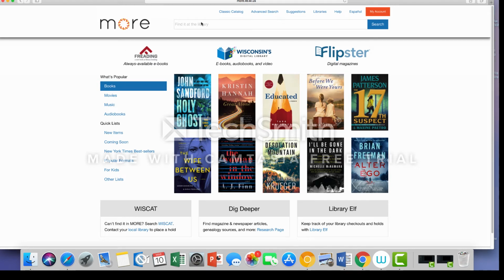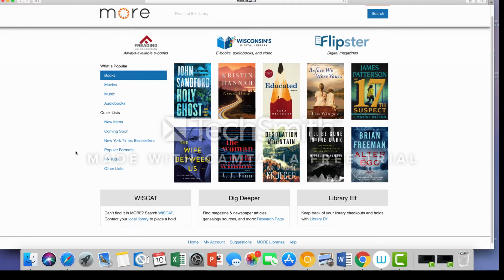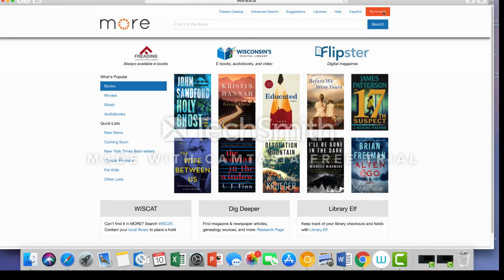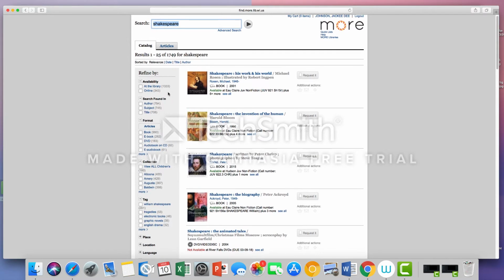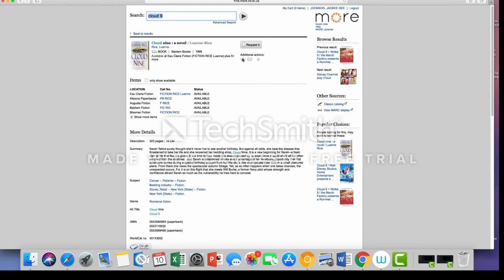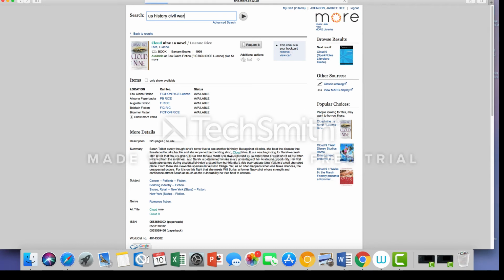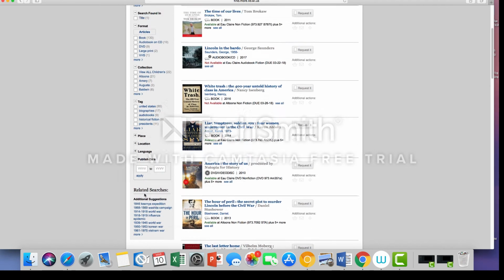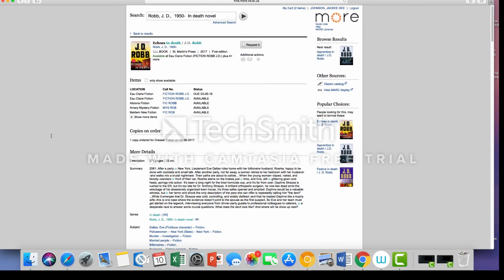Jackee Johnson Userguide